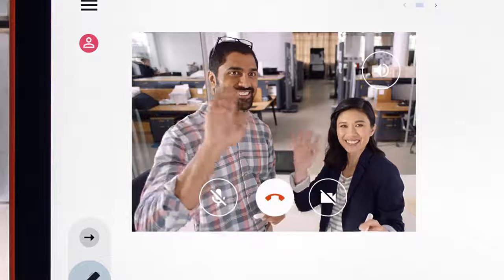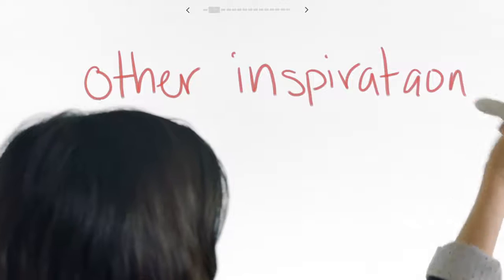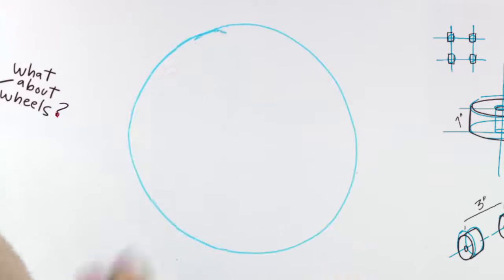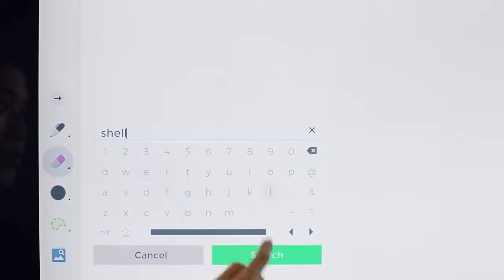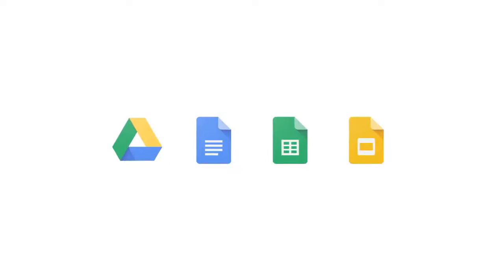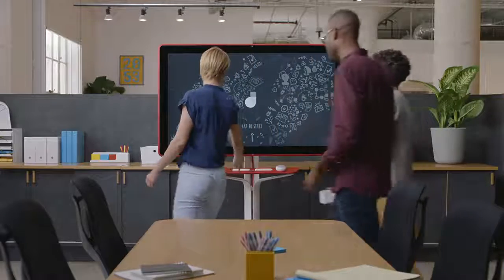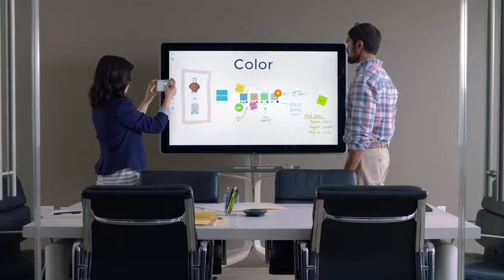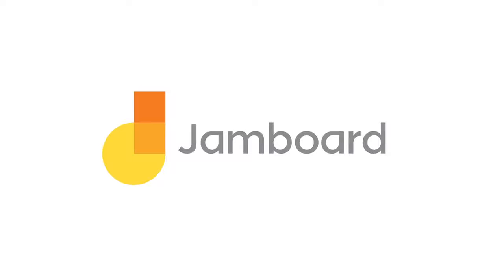This is Jamboard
Jamboard brings your team together with the same real-time co-authoring that powers G Suite’s apps. Unlock your team’s creative potential – whether they’re in the same room using multiple Jamboards or across the world using the Jamboard app on a phone or tablet.